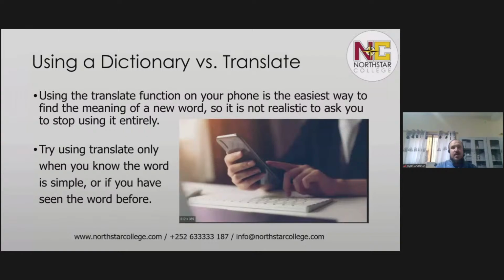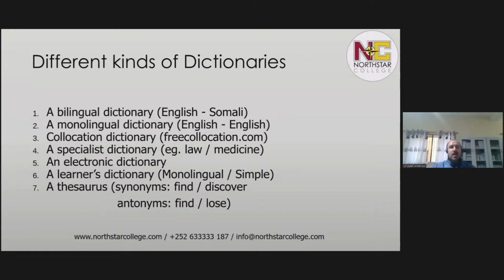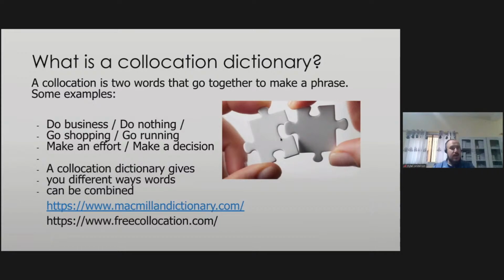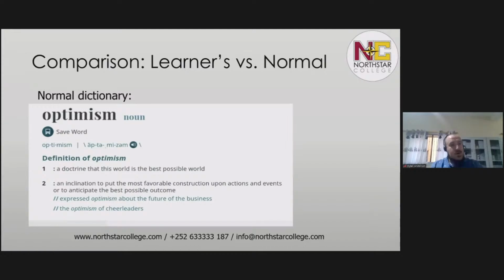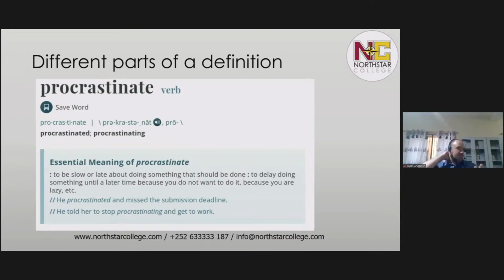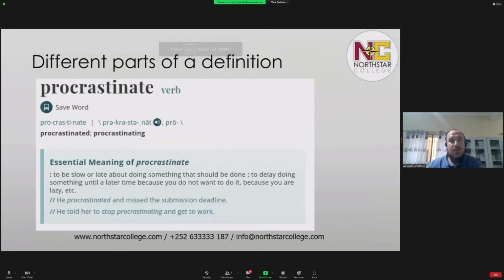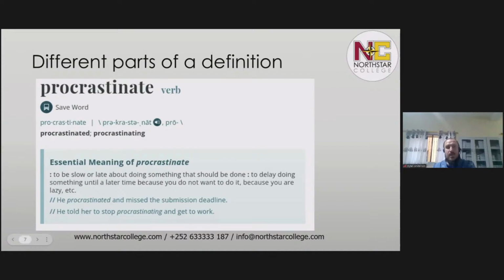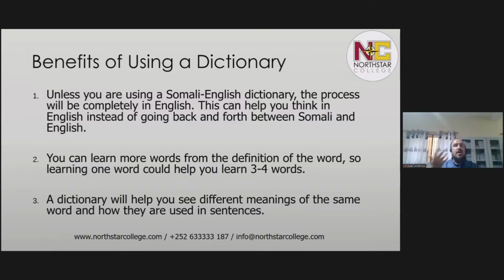English Study Skills 6 - How to Use a Dictionary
English Study Skills sessions are LIVE webinars for English learners at Northstar College to teach you how to be a better independent learner.

Cambridge Linguaskill Test - PROVE YOUR ENGLISH!

Face2Face classes in Hargeisa - Register Now!